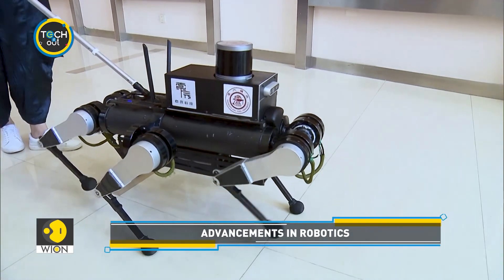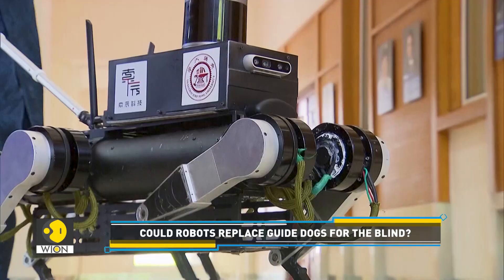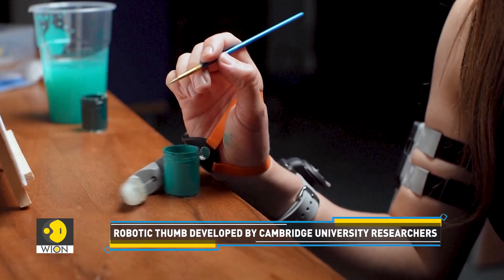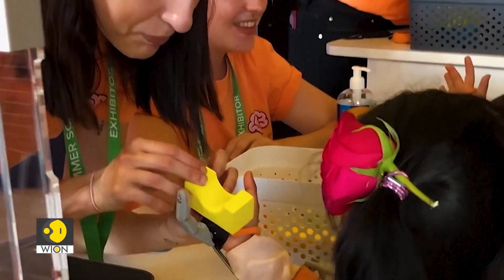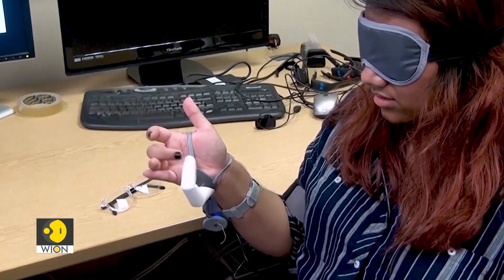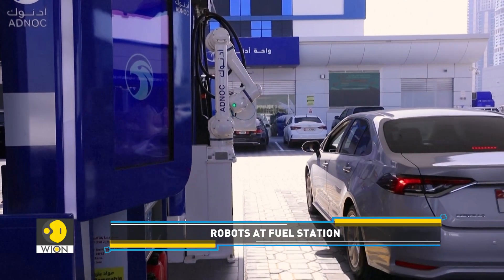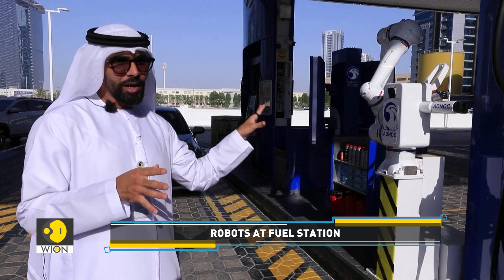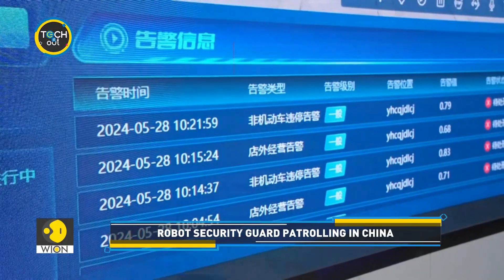Are robotic dogs the future of patrolling? | Tech It Out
In this story, we bring you the latest updates from the realm of robotics. Witness how robots are evolving to become smarter and more sophisticated.